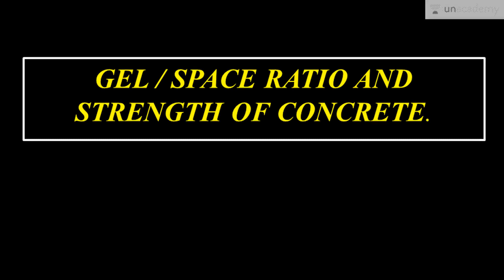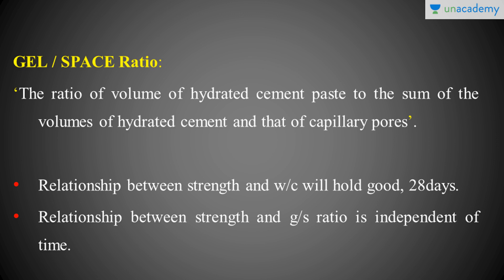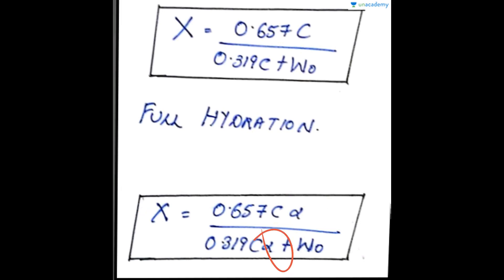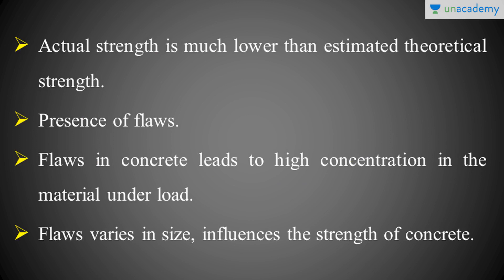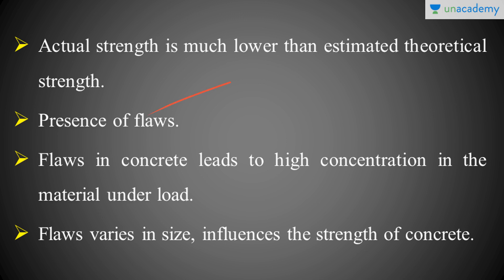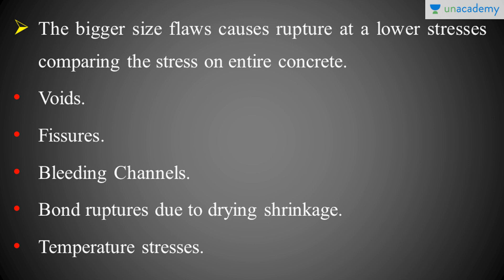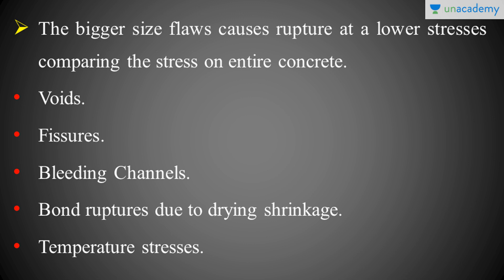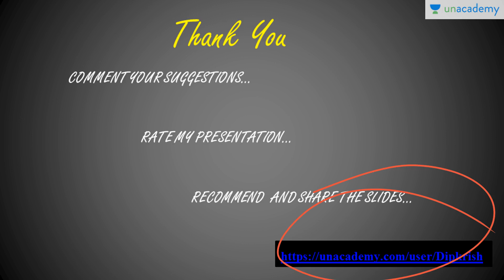How Griffith theory influences the strength of concrete?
In this video Deepak explained how Griffith theory influences the strength of concrete.